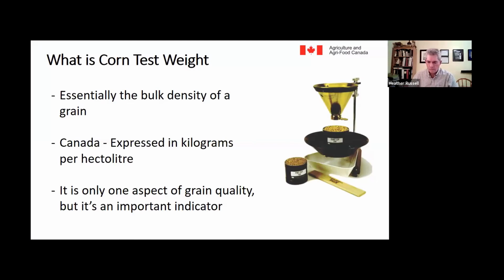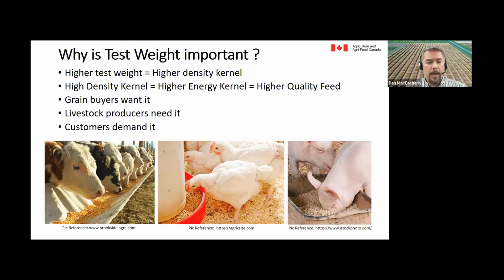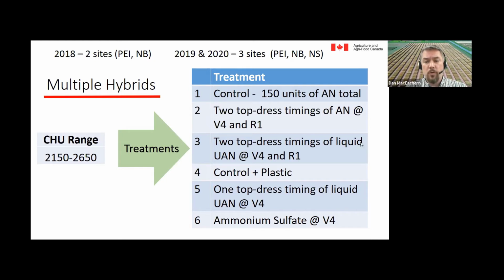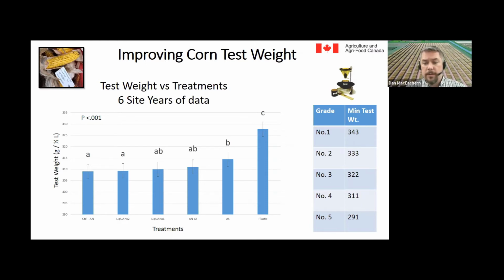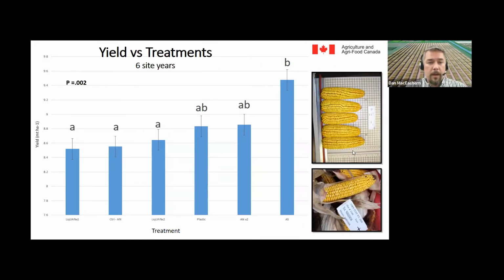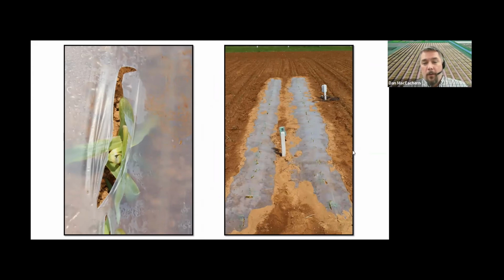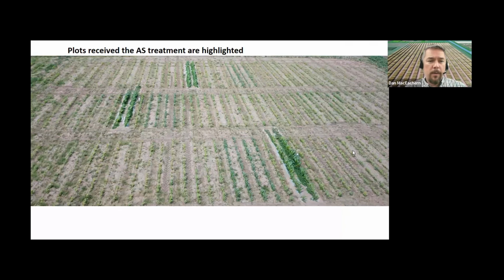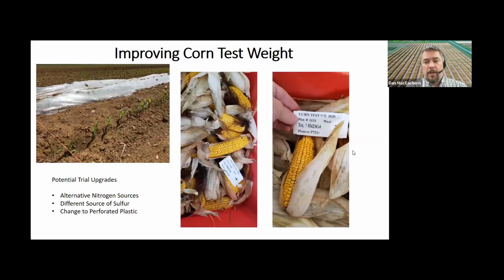D MacEachern Research Update